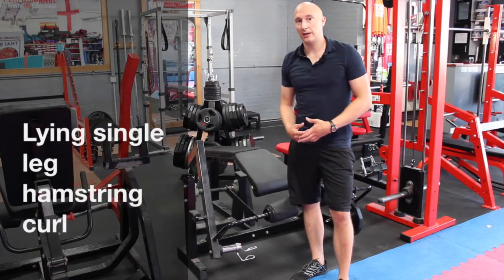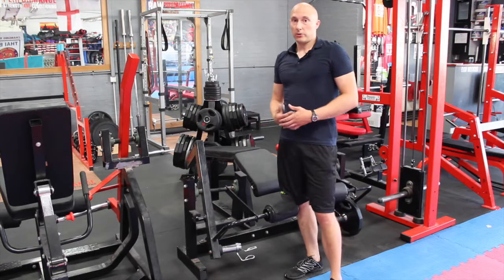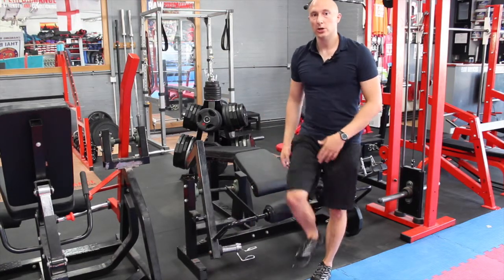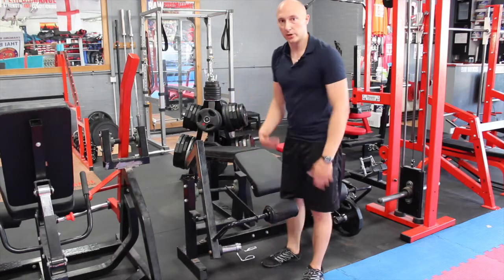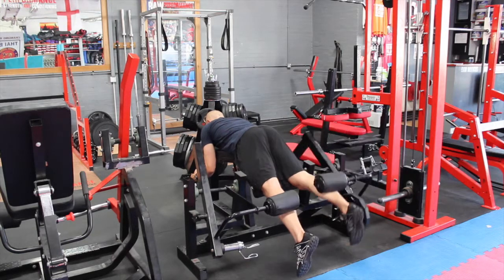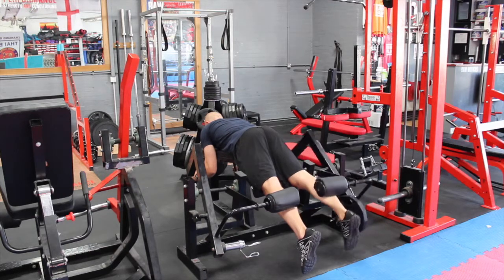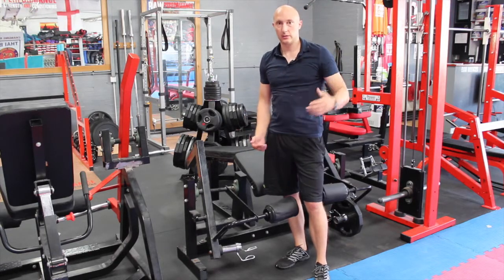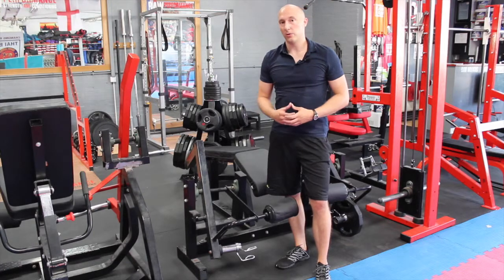Lying single leg hamstring curl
This video is about Lying single leg hamstring curl